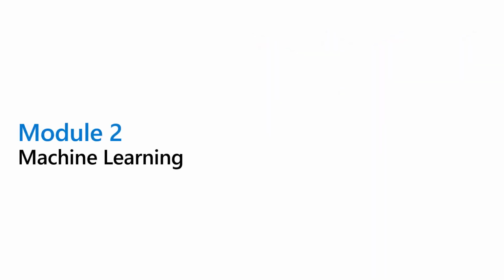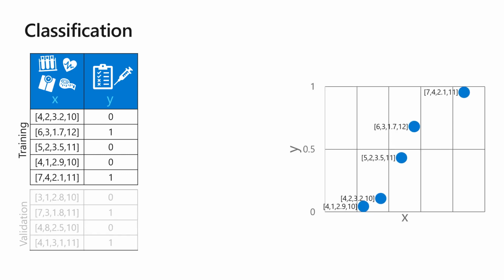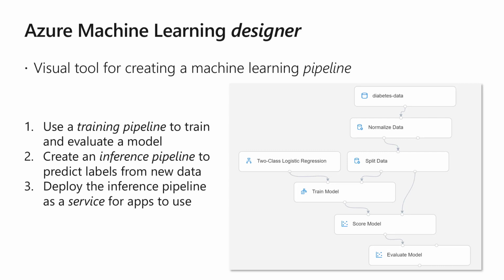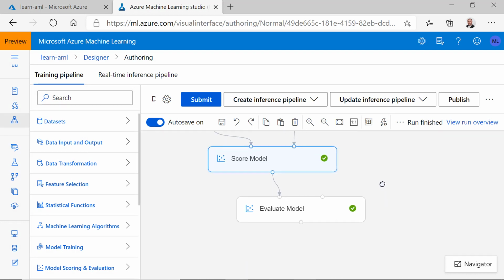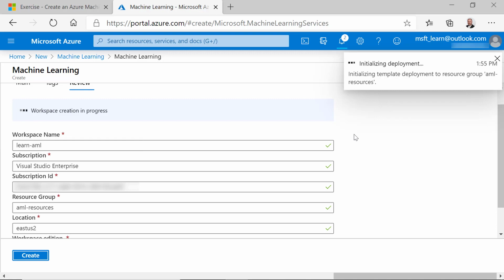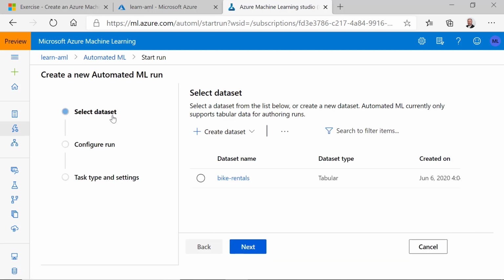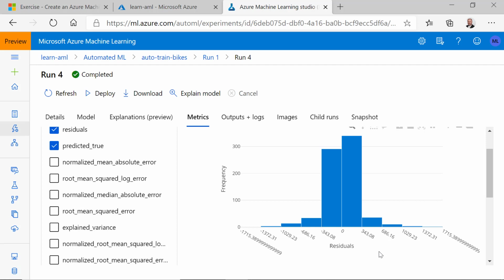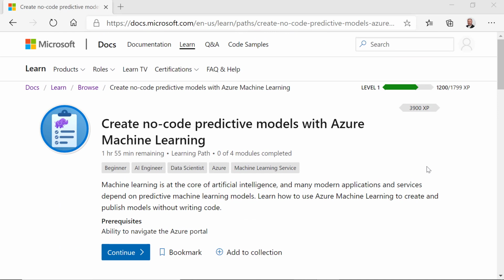AI900 M2 Machine Learning